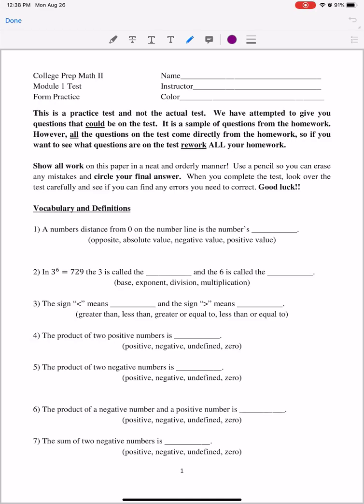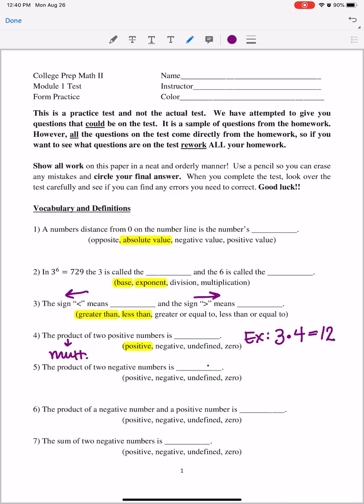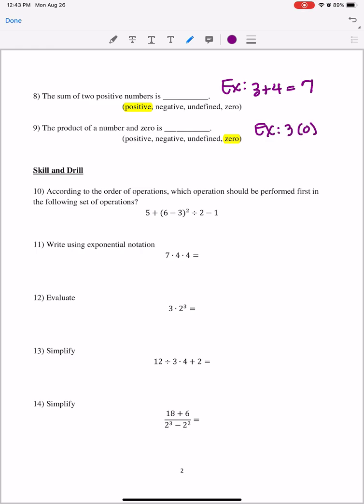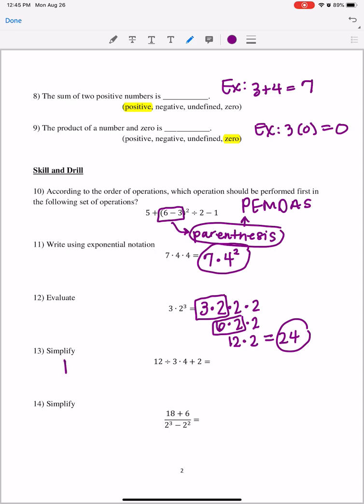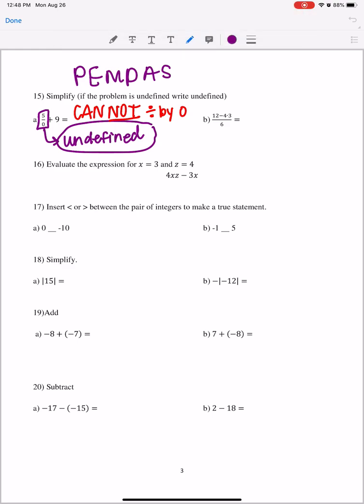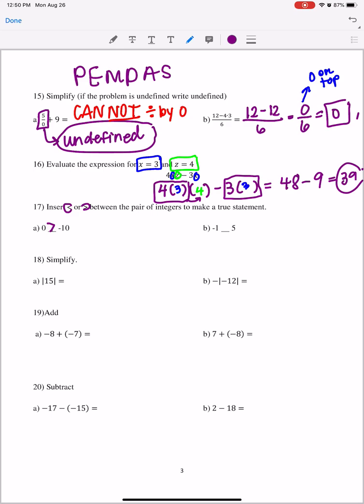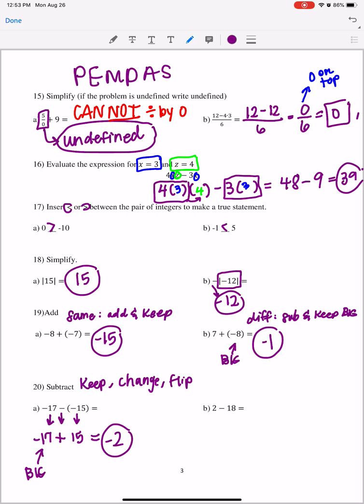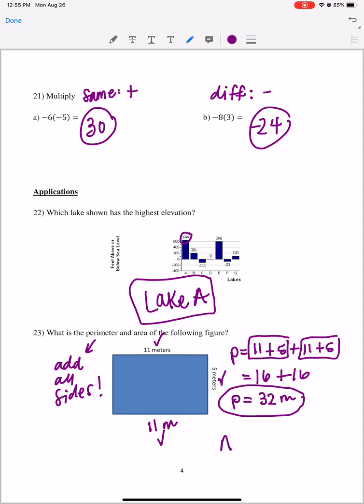CPM 2 - Module 1 Review